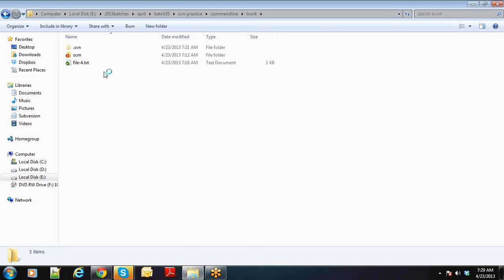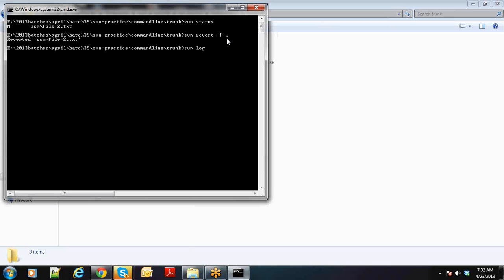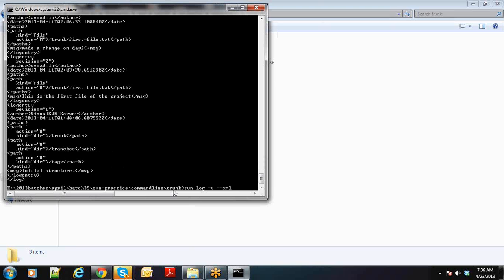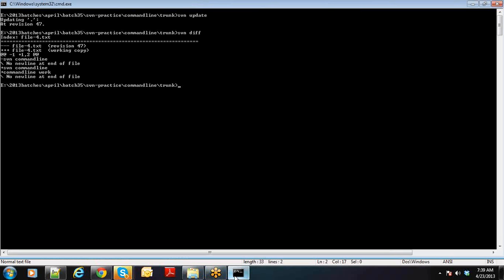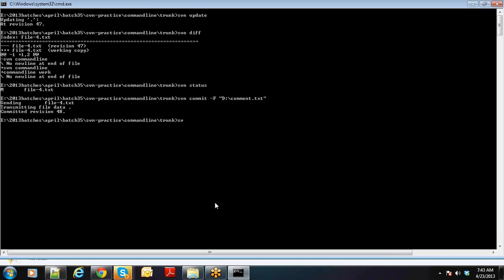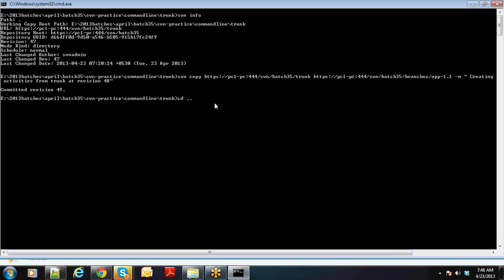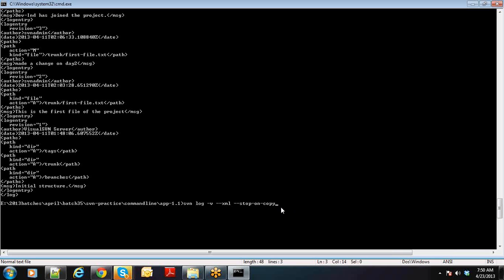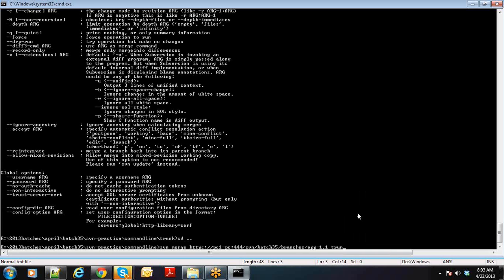Subversion Command-line branching, merging , svn log commands